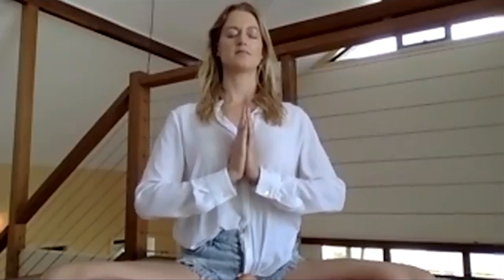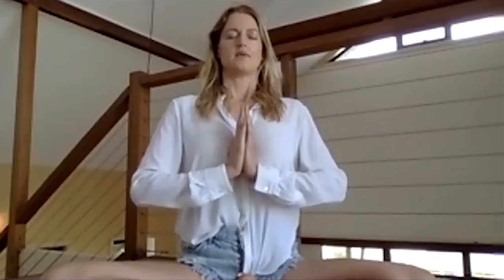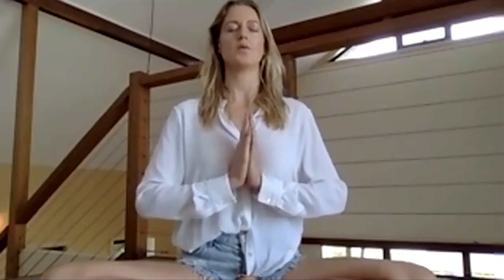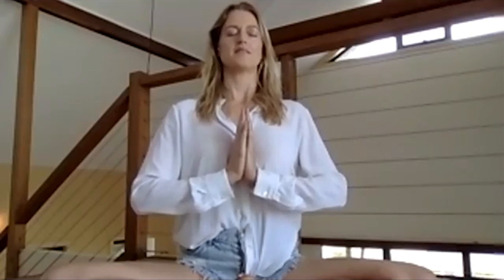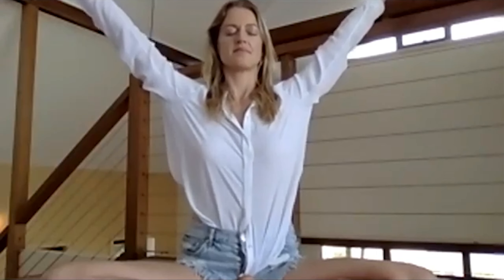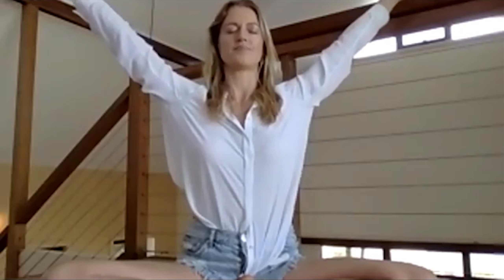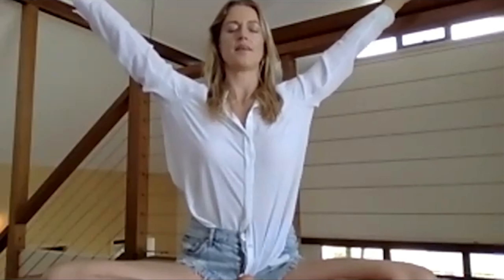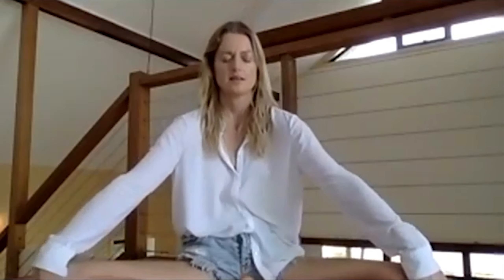☀️ How to BOOST Your Energy With Kundalini Yoga for 30 Days (2024)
Free masterclass to double your energy - In this video, Yoga teacher Kimilla gives a 10 minute intro to Kundalini Yoga.